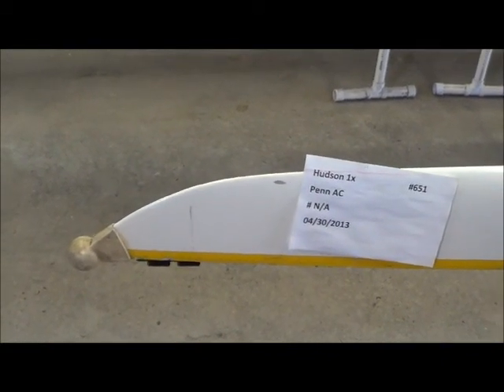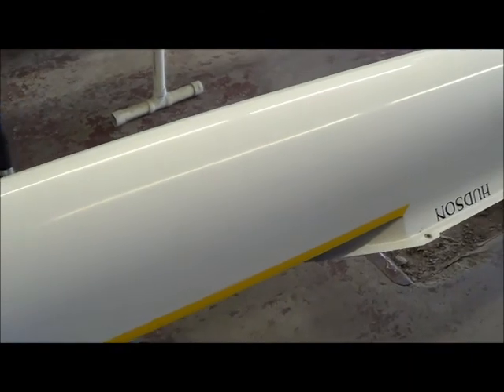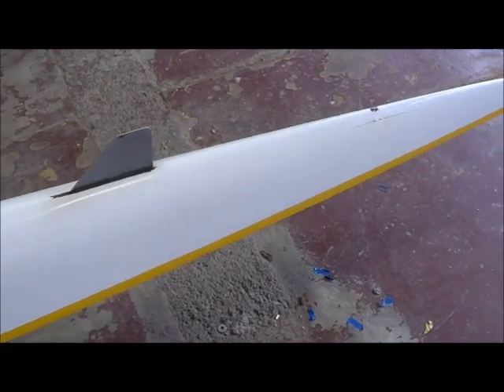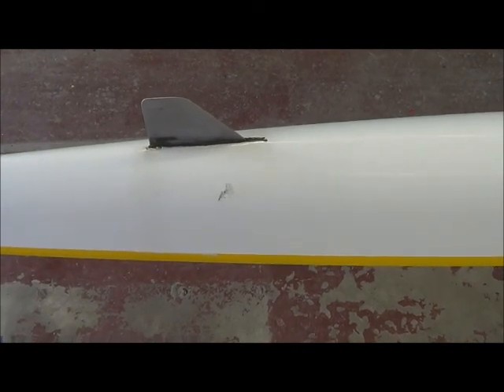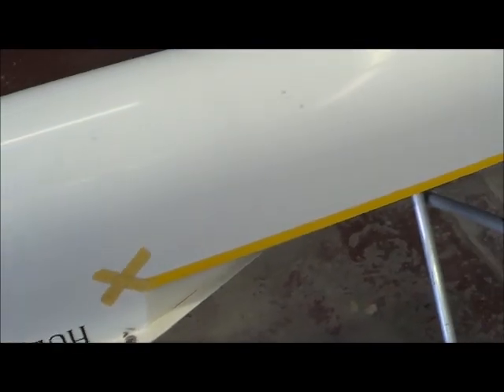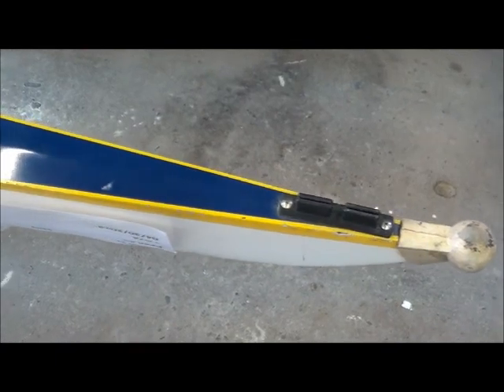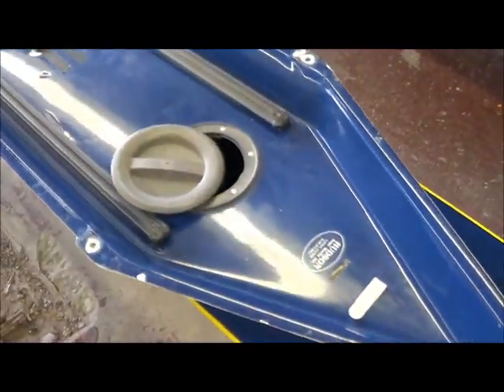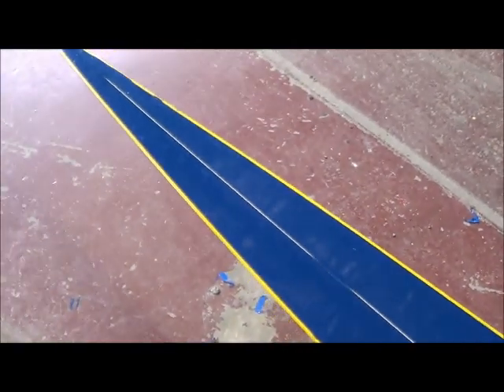Penn AC Hudson 1x assessment